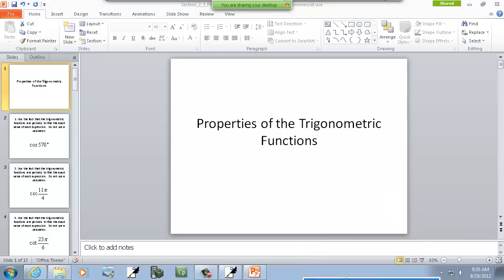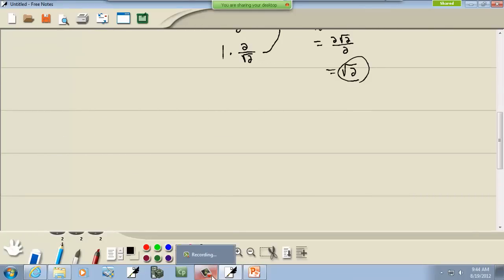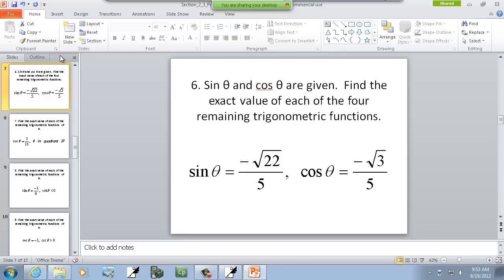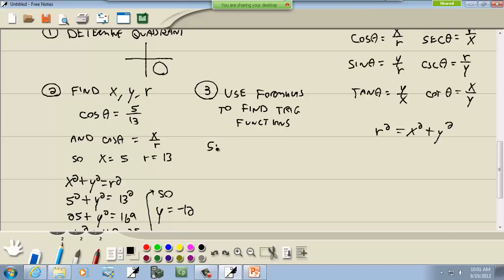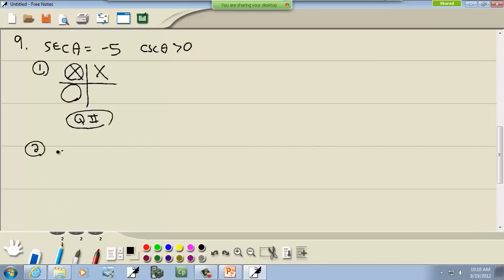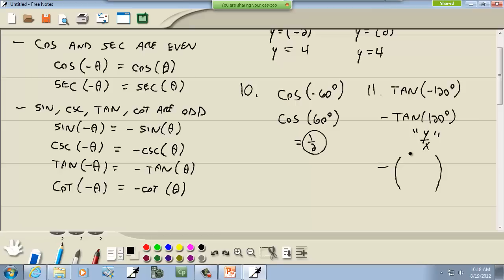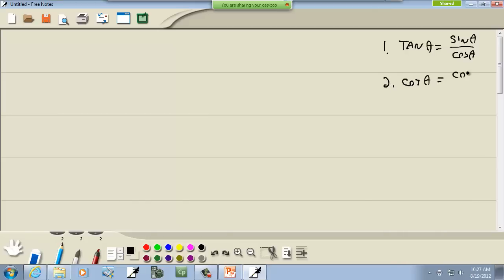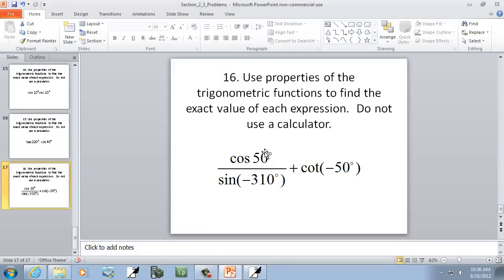Trigonometry: Properties of the Trig Functions